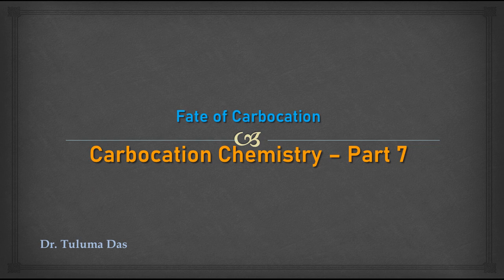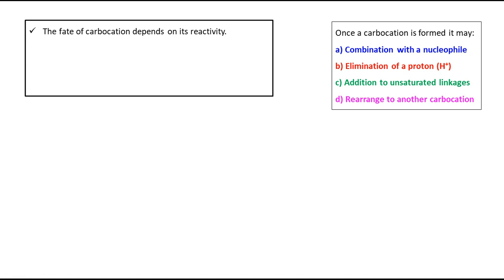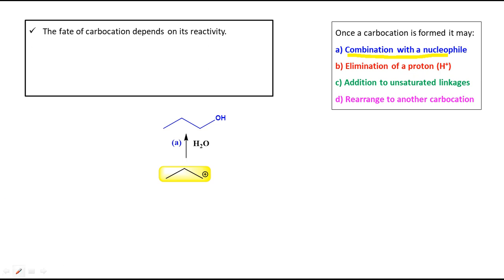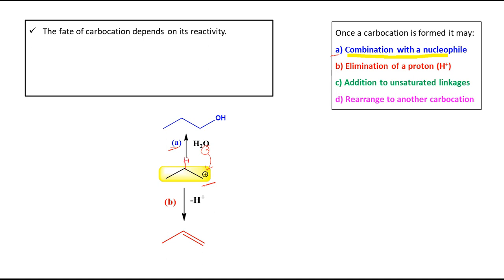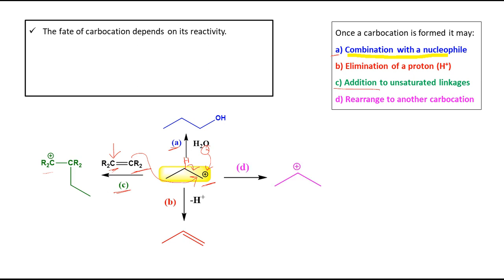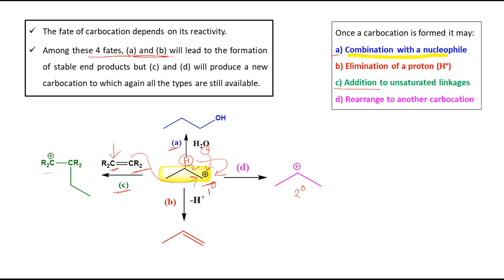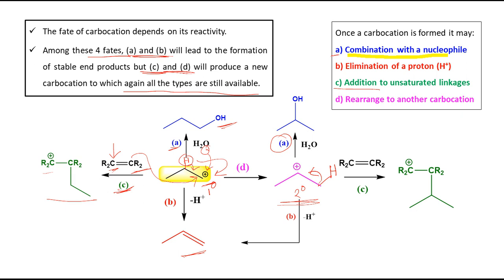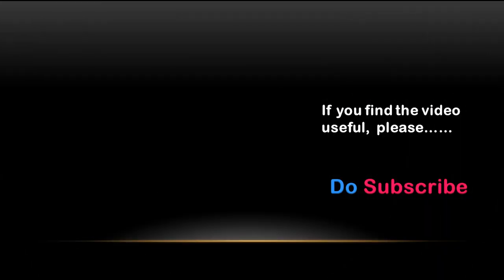Fate of Carbocation | Carbocation Chemistry – Part 7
Check out the potential fates of carbocations once they are generated.
Reference: A guidebook to mechanism in organic chemistry by Peter Sykes